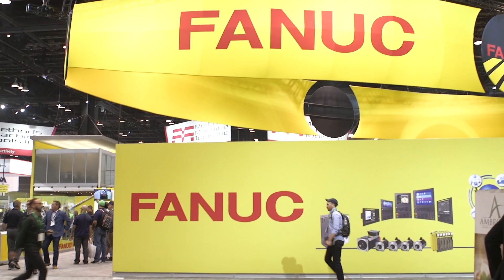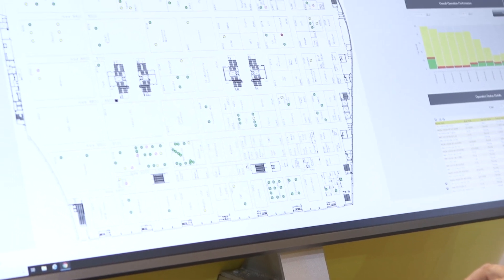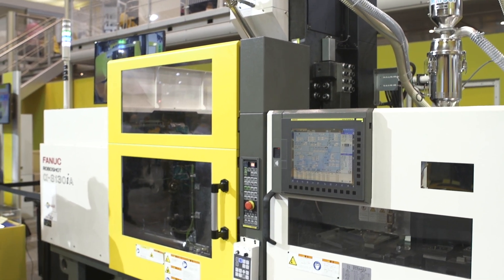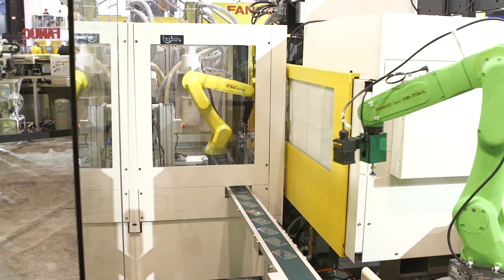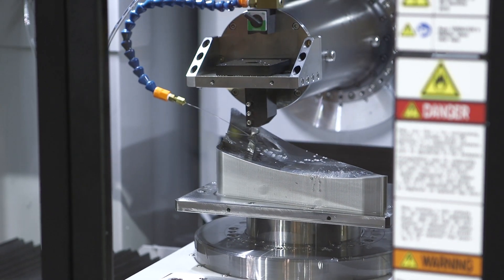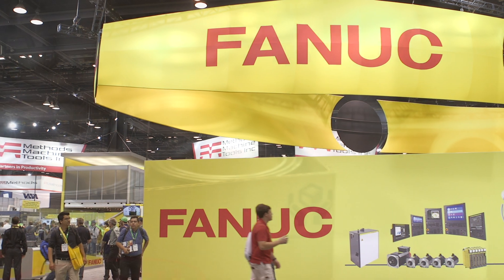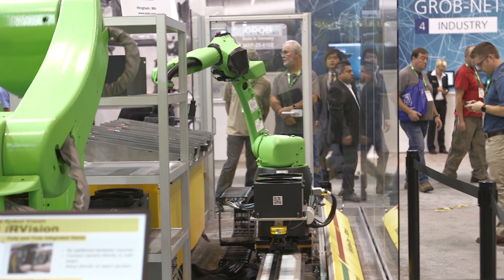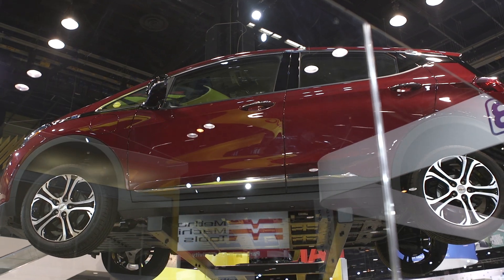FANUC | FIELD System & Cross Connectivity — IMTS 2018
FANUC is demonstrating its latest connected smart automation solutions at IMTS including CNC, robotics and ROBOMACHINES. ZDT on ROBOT-LINKi offers either a cloud-based or on-prem solution available to manufacturers who purchase FANUC robots. ZDT offers predictive analytics that can prevent unexpected downtime by identifying component failures in advance, and recommend proper intervals for routine equipment maintenance activities.   This allows plant managers to schedule regular production downtime for maintenance and mechanical hardware replacement rather than lose valuable time and money performing unscheduled repairs or maintenance. Plant managers can monitor the manufacturing process using a web portal and have a clear picture of device health, equipment utilization and energy consumption.  ZDT data can also help customers reduce overall life cycle costs.